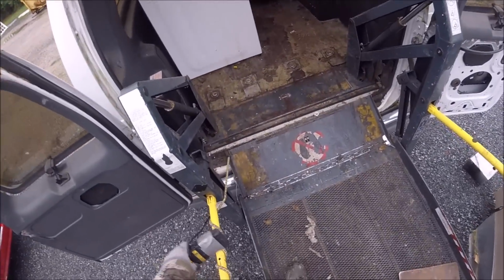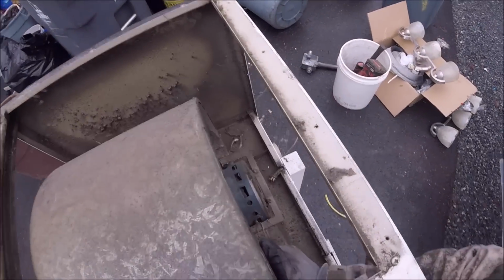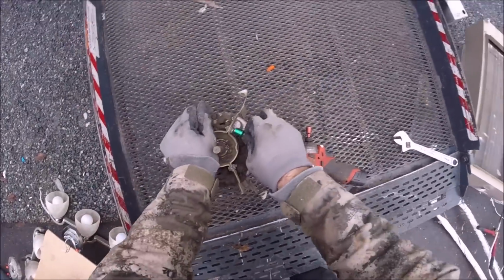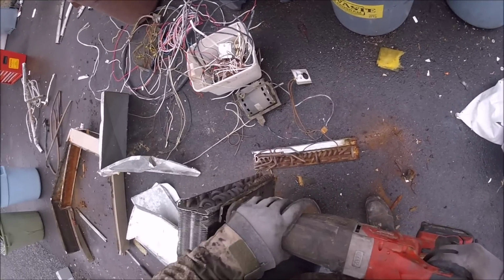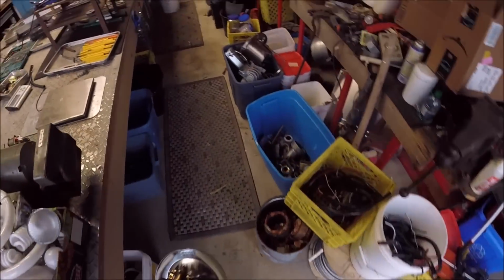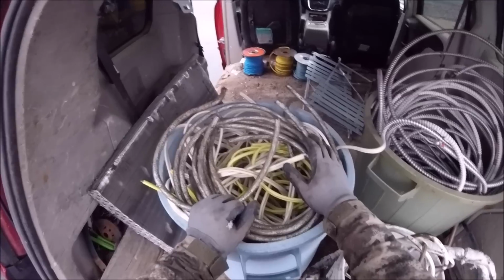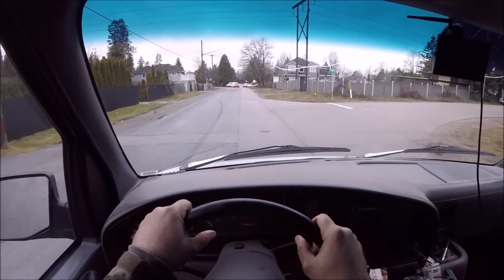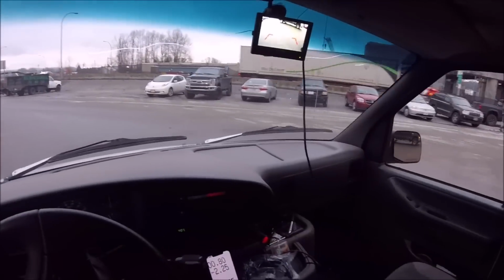Pair of Scrap Runs Copper Dropping Fast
Phil Macska
10348 King George Blvd.

24K Disposal & Salvage Ltd.